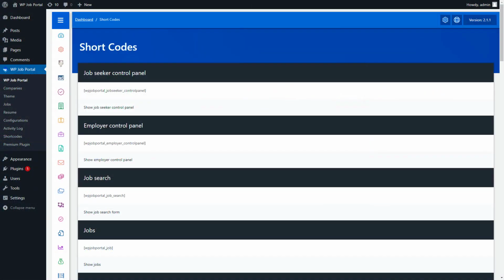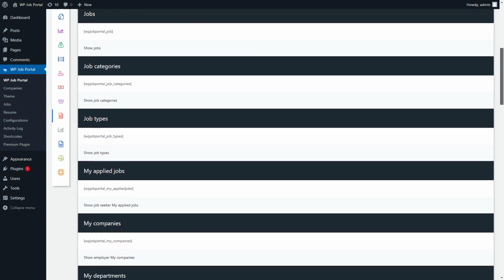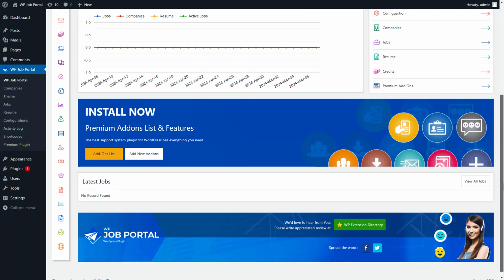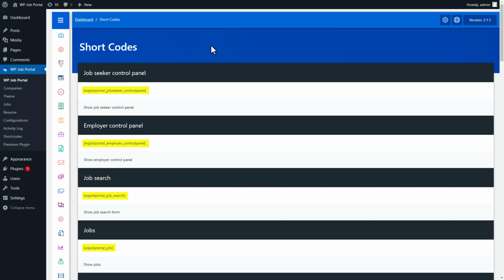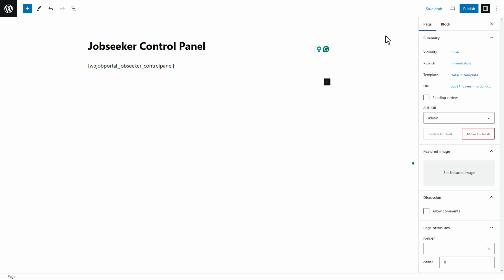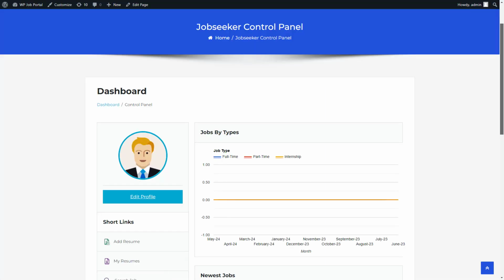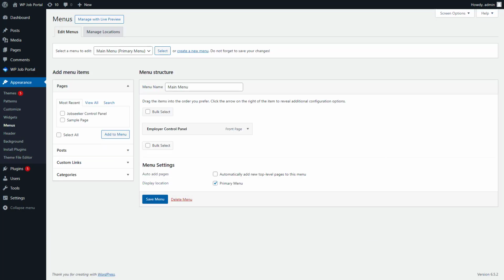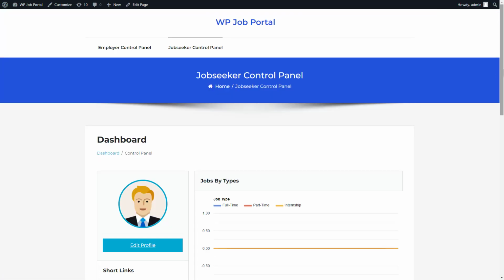Shortcodes in WP Job Portal - Best Job Board Plugin for WordPress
The best job board plugin includes (Unlimited jobs, Build-in search, Responsive layout, User registration, user login,
Activity log, Approve queue, Credit system, Featured jobs & companies, Apply with social media, Log in as social media, Applied resume export,
Search Engine Friendly URLs, Multi-language, Unlimited categories, Unlimited job type, Tags for job and resume, System errors,
Admin changeable colors, Job alert, Share job on Facebook, Credit log, Purchase history, Reports, Message system, User, Email templates, Address management and RTL)